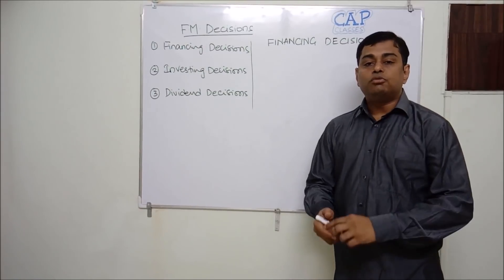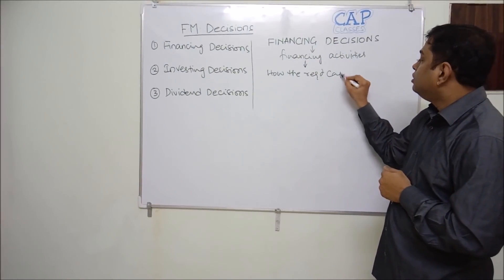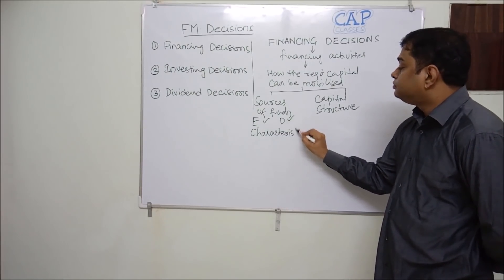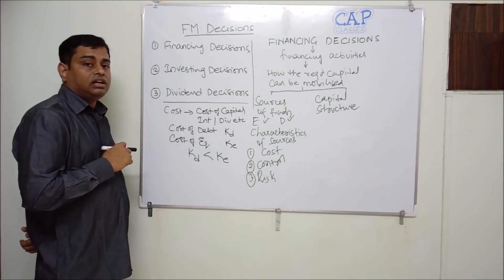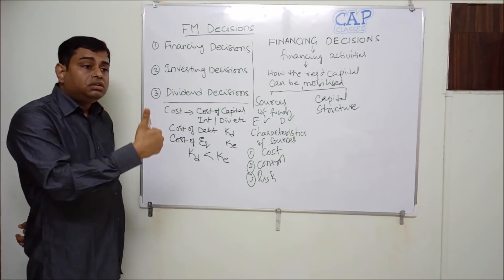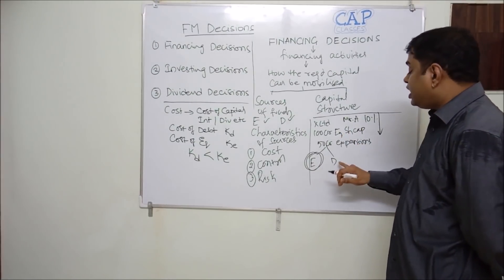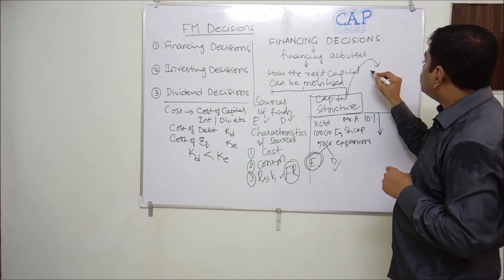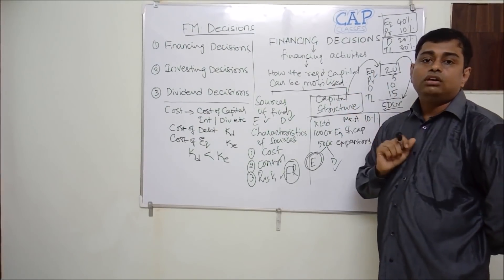DECISIONS IN FM - FINANCING DECISIONS | CAP CLASSES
THIS VIDEO EXPLAINS VARIOUS DECISIONS MADE BY THE CFO NAMELY FINANCING DECISIONS, INVESTING DECISIONS AND DIVIDEND DECISIONS. COST OF CAPITAL, CAPITAL STRUCTURE, LEVERAGE, SOURCES OF FINANCE EXPLAINED. FINANCING ACTIVITIES ARE DISCUSSED IN DETAIL.